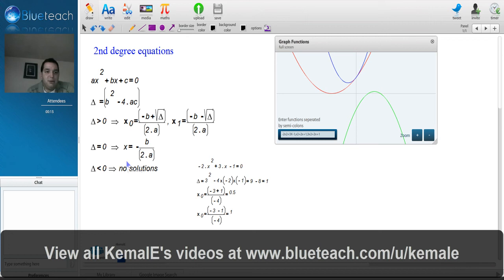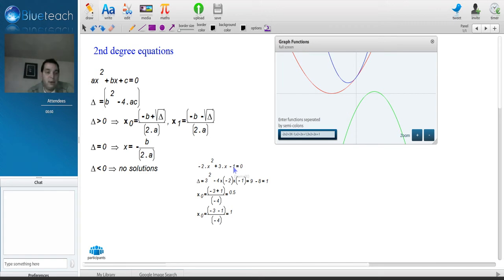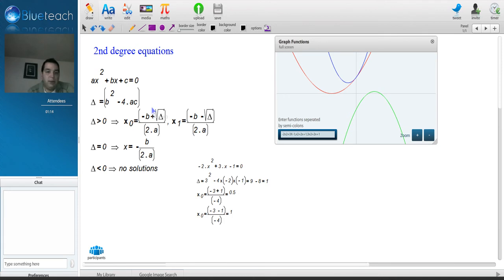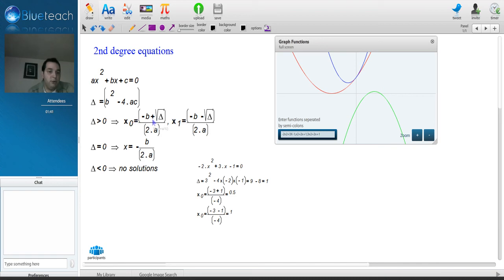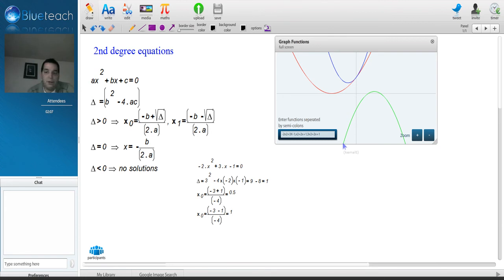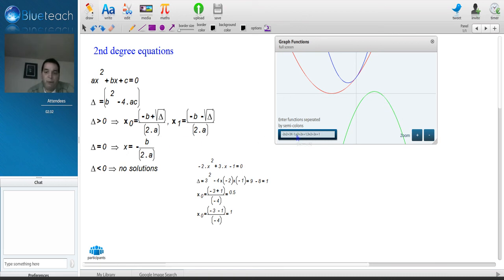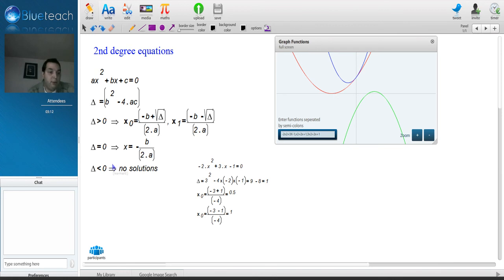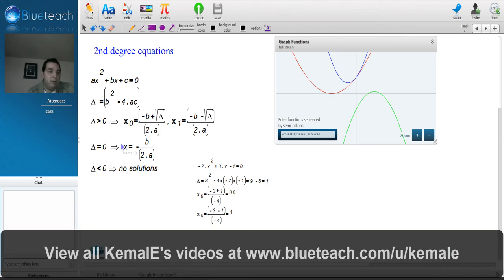how to solve second degree equations